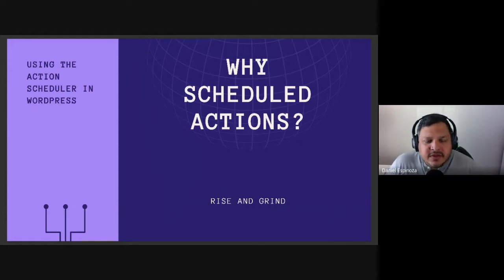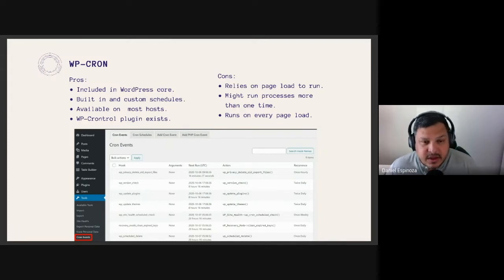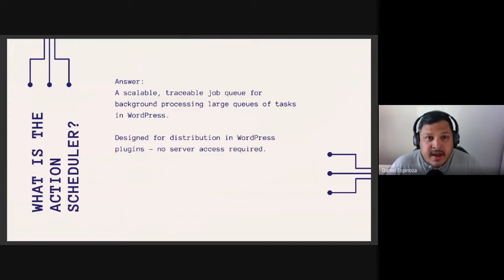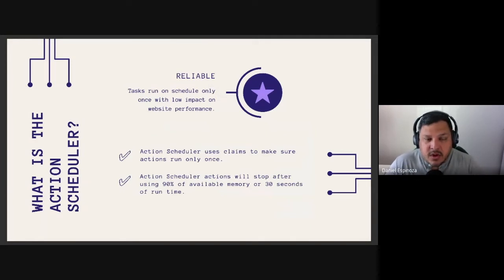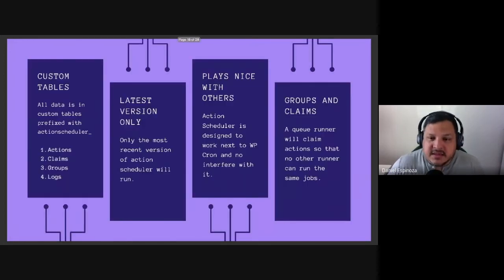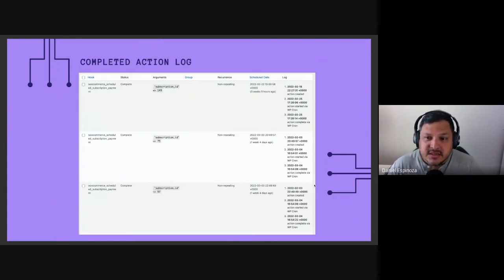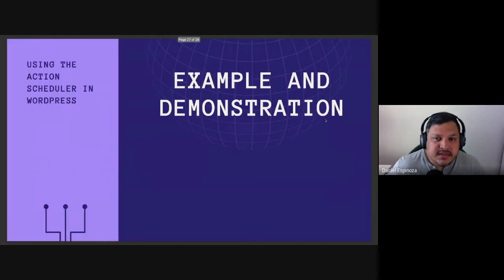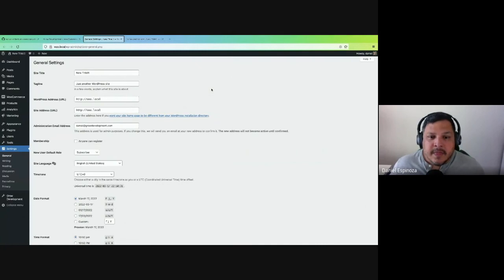Daniel Espinoza - Using the Action Scheduler in WordPress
You might have heard of CRON or WP CRON, but did you know there is another option for on-server scheduled actions?

The Action Scheduler is a job queue library for processing large queues of tasks in WordPress.

In this presentation, Daniel will explain what the Action Scheduler is, where it fits in WordPress, and how it can benefit you!

Daniel has over 20 years of experience as a professional developer. Most recently he has helped eCommerce brands sell more with WooCommerce. He is a WooCommerce Subscriptions expert and enjoys digging into the internals of plugins to solve problems.

He currently leads a team that supports and builds large WooCommerce Subscriptions sites. He also builds commercial WooCommerce extensions that he sells in his own shop.

In his off time, he enjoys road-tripping around his home state of Texas and watching a lot of NFL and college football.

Next Meetups:
First Friday - Group Collaboration/Q&A - First Friday of every month at 10-11:30 AM ET
Third Thursday - Third Thursday of every month at 6-7 PM ET